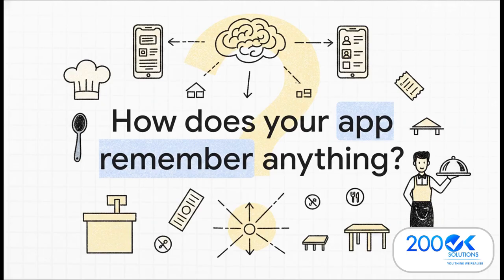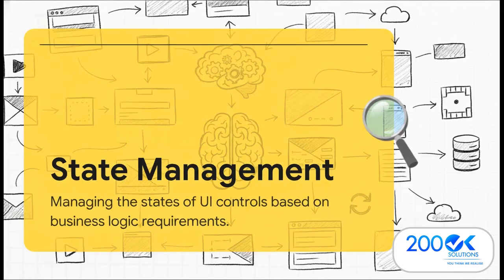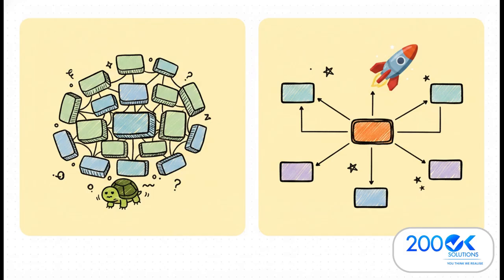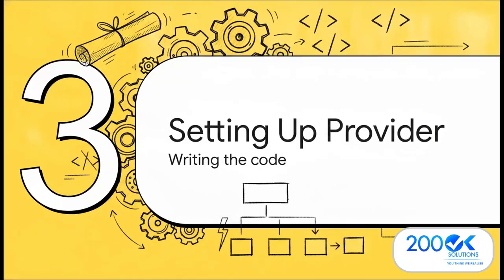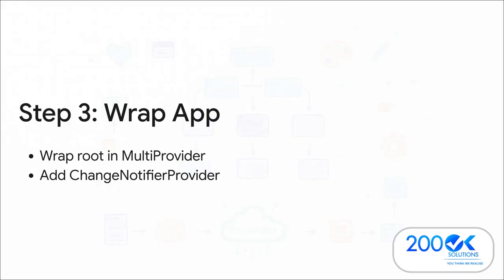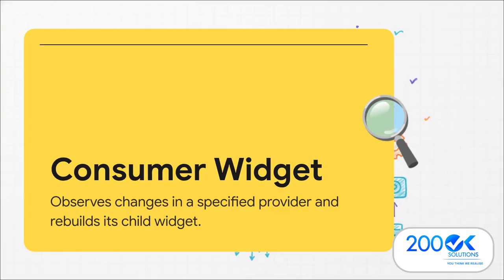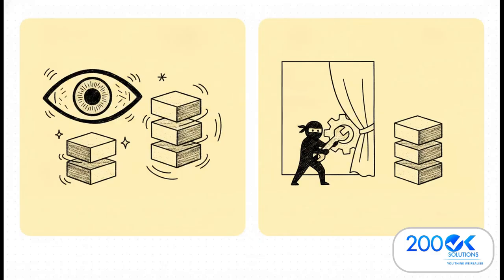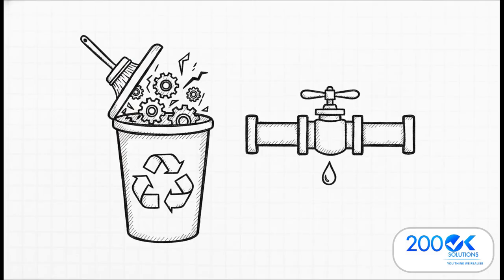How to use Provider State Management in Flutter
Learn how to manage state efficiently in Flutter using the Provider package.

In this tutorial, you'll learn:

What state management is in Flutter
How Provider works
Setting up ChangeNotifierProvider
Creating a ViewModel with ChangeNotifier
Using Consumer for UI updates
Provider.of() with listen: false
Best practices for disposing providers
Building scalable Flutter applications

Whether you're a beginner or an experienced Flutter developer, this guide will help you write cleaner, more maintainable, and high-performance Flutter apps.

Read the full blog for detailed explanations and code examples.